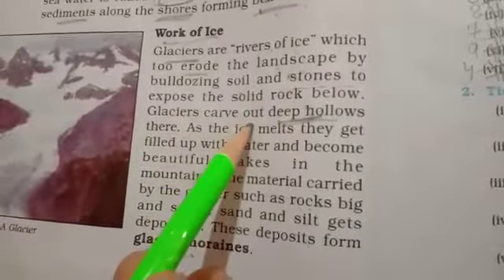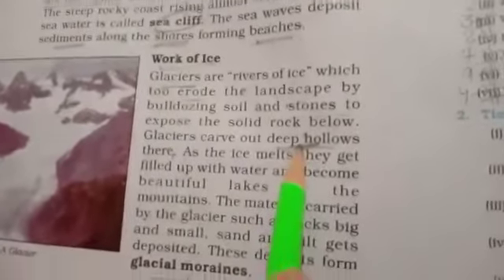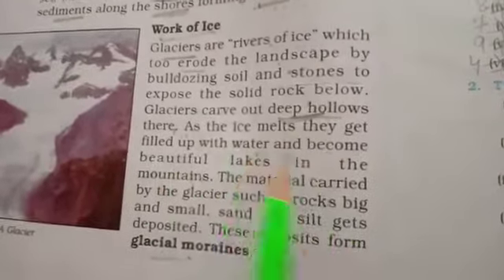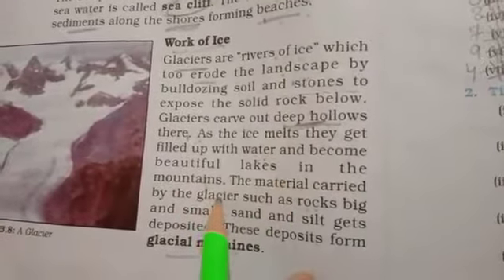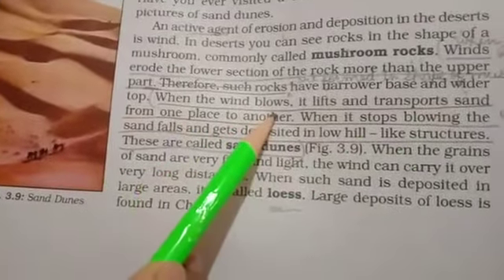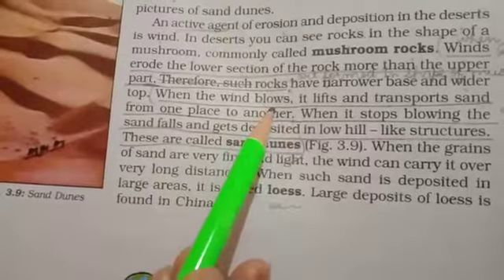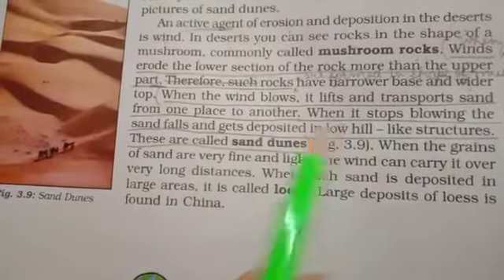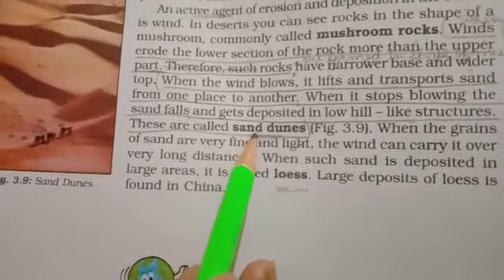Our changing earth - Part 7 | Geography | Grade 7| CBSE | NCERT | Lots Of Tutorials